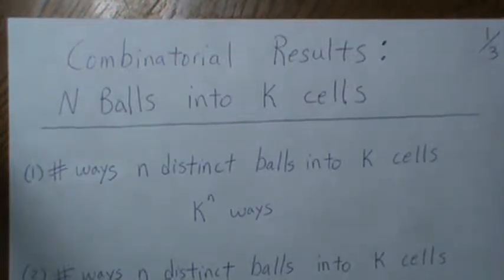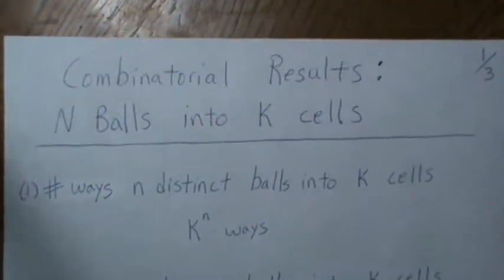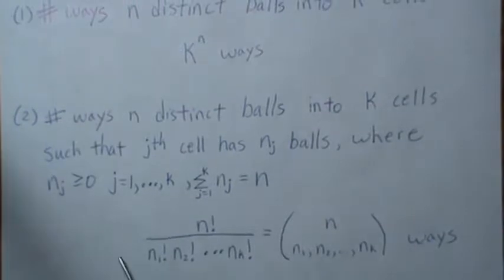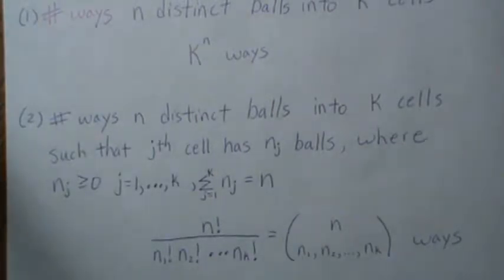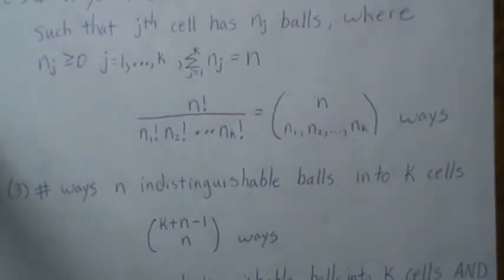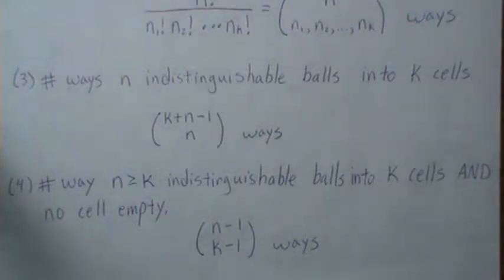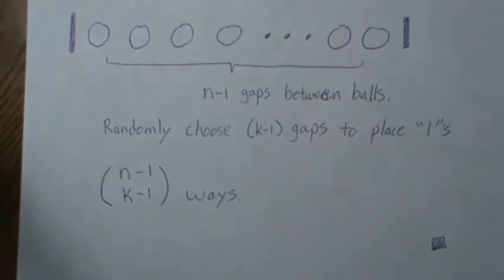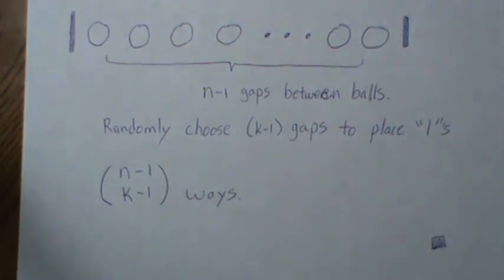Combinatorial Results: n balls into k cells